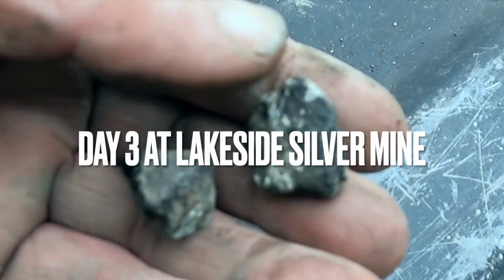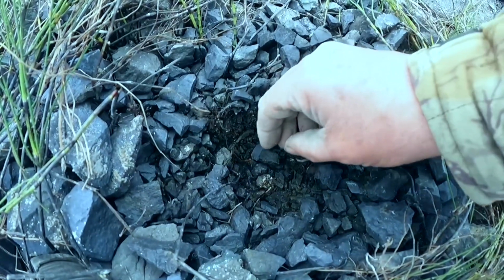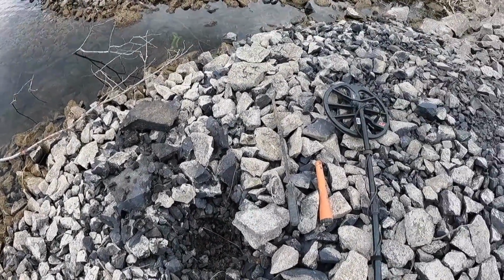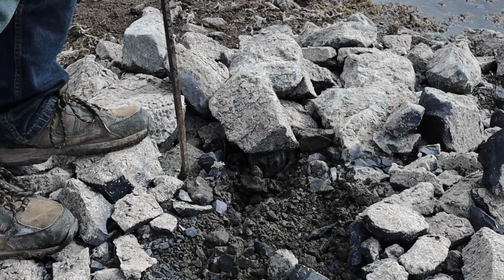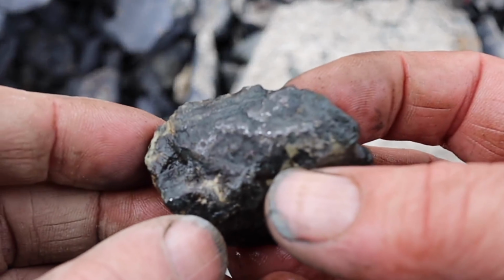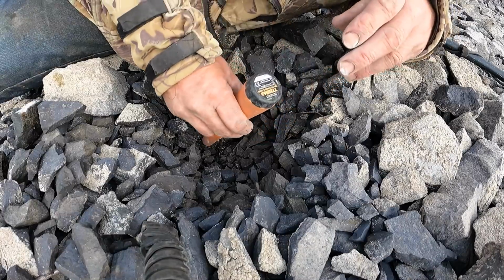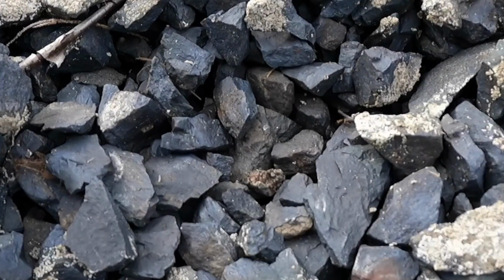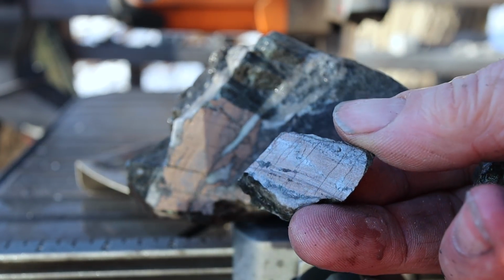Digging Silver Nuggets until Whooped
Third day at this spot and it keeps giving.  Loaded pockets with silver nuggets.